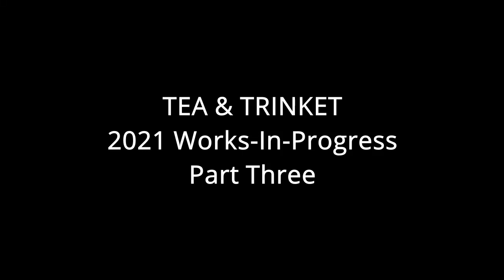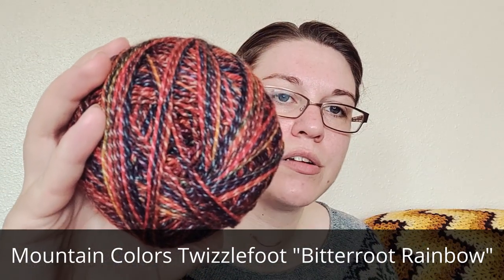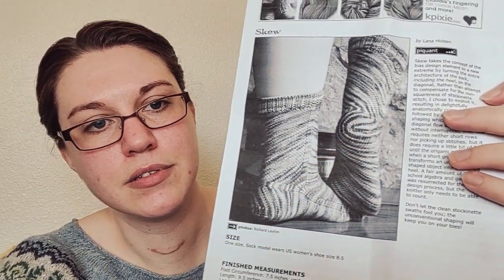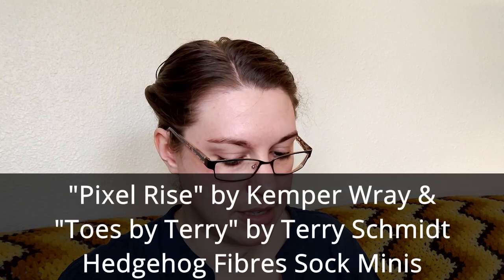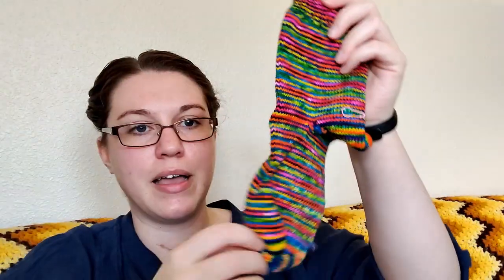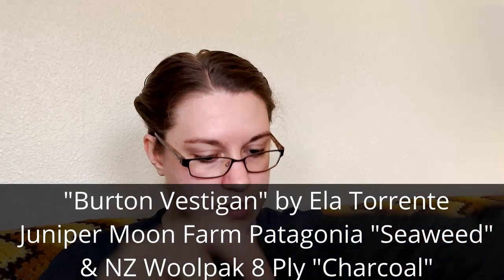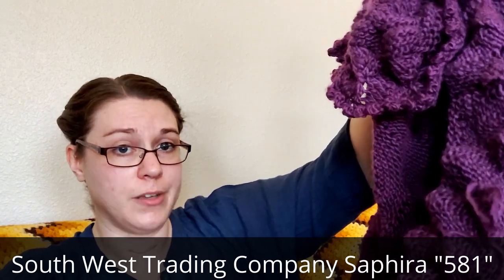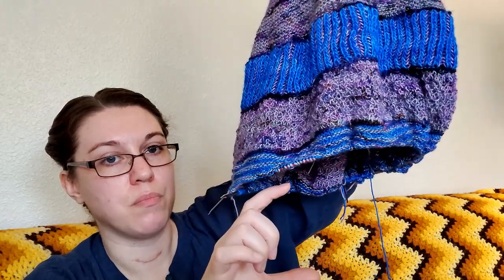Pre-2021 Works-In-Progress, Part 3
Back to the knits!
In this video I try to get through the rest of my knitting WIPs as quickly as possible, while also talking about how it can be emotionally taxing to go through them. Some I feel guilty about for not getting done sooner, others are based on themes from books ruined by their author's later hateful statements, and then others just didn't work out as planned.

If you're enjoying my videos and want to help me make more, please consider leaving a tip so I can get prescription blue light filtration glasses!

As mentioned in the video, I might add to this description more information about the projects I've shown.